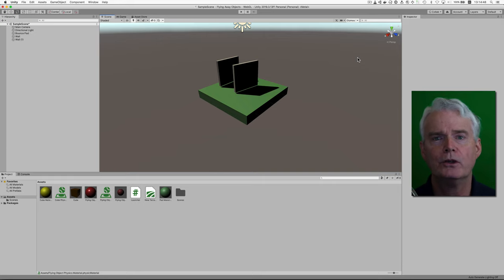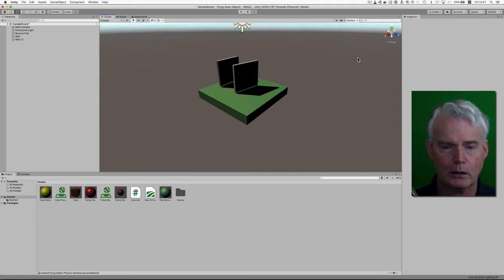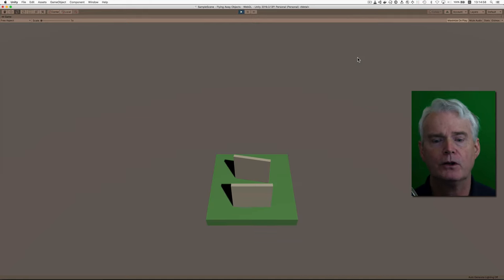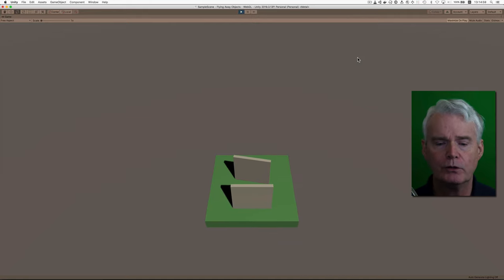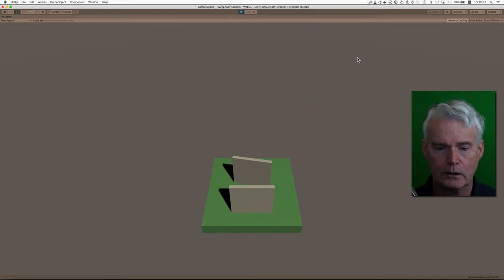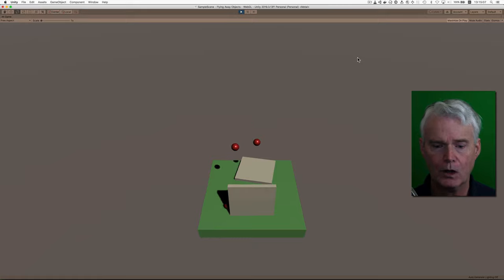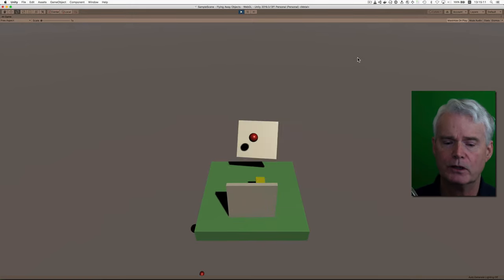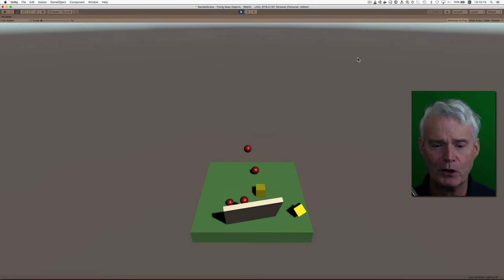Object Dropping Unity Demo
I’m learning to use Unity and C♯. Here, my program drops objects onto a platform while moving the camera.